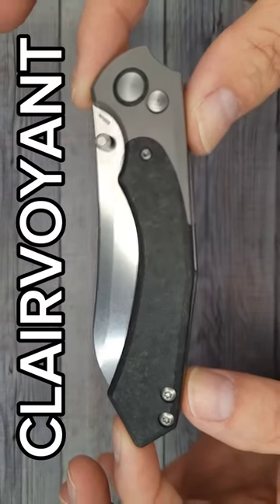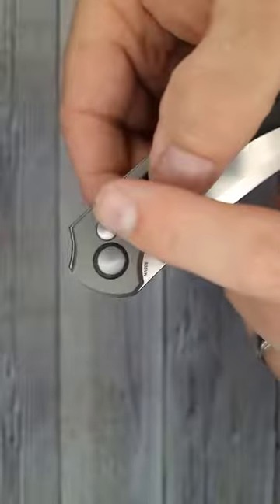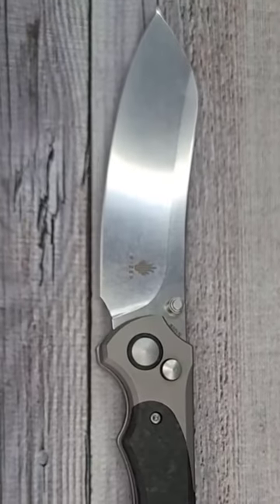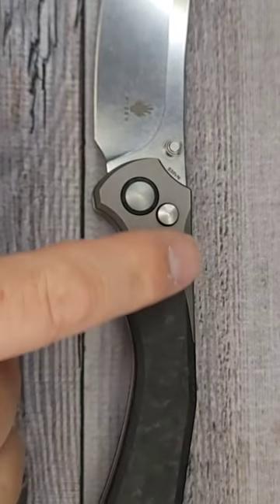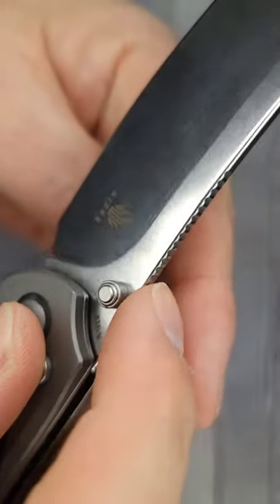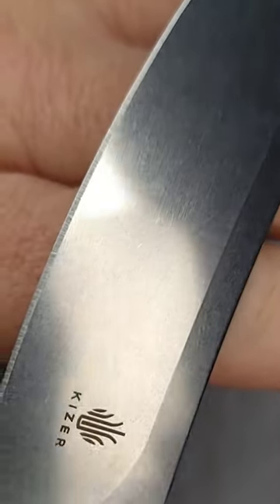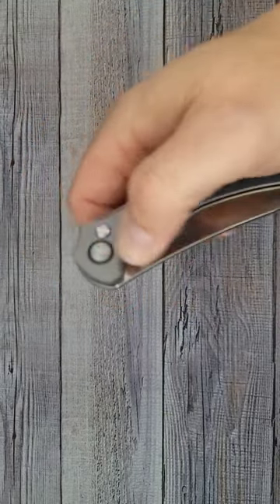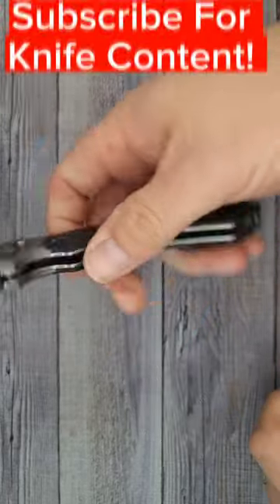Knife From The Future!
CLAIRVOYANT 10% Code BEEZBLADES
SHEEPDOG XL
DROP BEAR Titanium with LC200N

BESTECHMAN RONAN
PETRIFIED FISH LOCO
PETRIFIED FISH PFP07 VIKING
SITIVIEN ST145
SITIVIEN ST151
CJRB FELDSPAR
KIZER BEGLEITER XL BUTTON LOCK
CIVIVI TAC-N-TWEEZE (Amazon)
CIVIVI CETOS (amazon)
TRIVISA DOR
VOSTEED BELLAMY
CIVIVI SAVANT
MIGURON PELORA (OD GREEN)

 Beez Blades
 3541 DAYTON XENIA RD.